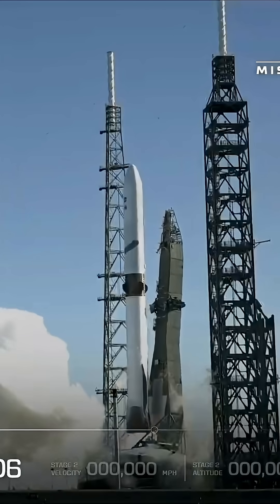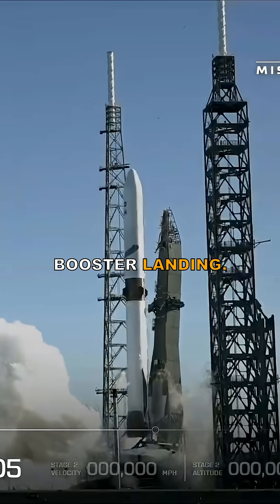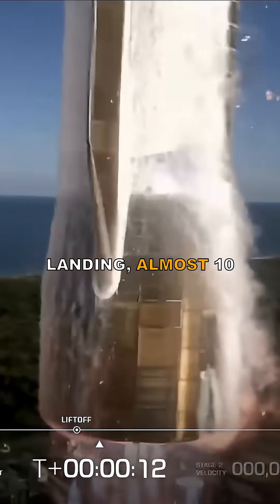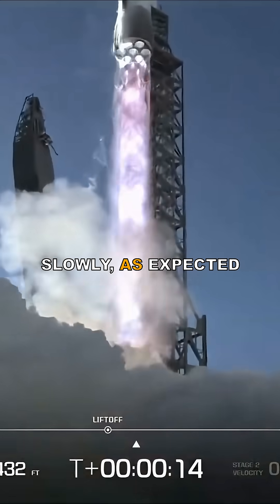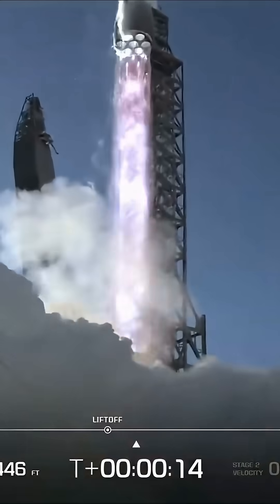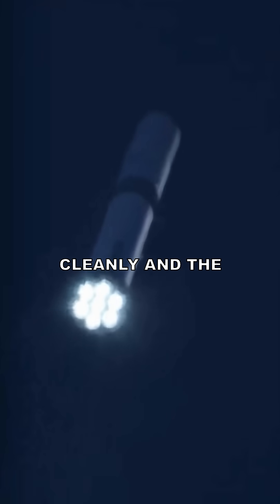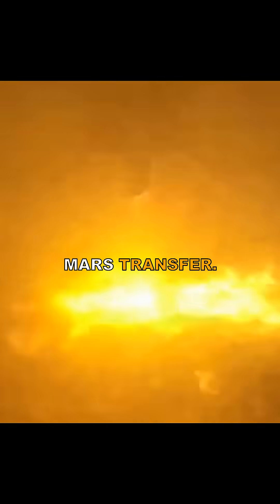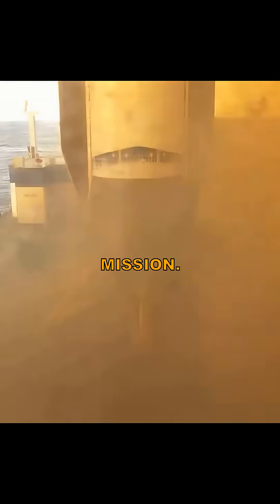New Glenn Makes History: First Booster Landing Achieved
Blue Origin just made history. New Glenn completed its second flight and achieved its first-ever booster landing, marking Blue Origin’s first successful landing of an orbital-class rocket.

After a slow, heavy liftoff and clean stage separation, the second stage carried NASA’s ESCAPADE Mars probes toward their transfer orbit. Meanwhile, the returning booster executed a perfect entry burn, glide, and three-engine landing burn before touching down on the drone ship Jacqueline.

This flight proves New Glenn can fly, land, and deliver interplanetary payloads. A major milestone for Blue Origin and the future of reusable rockets.